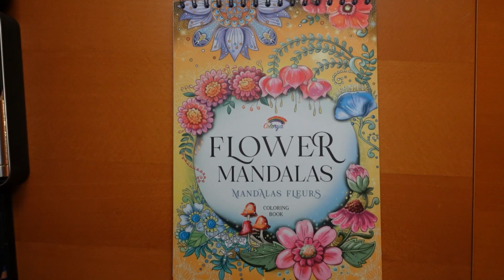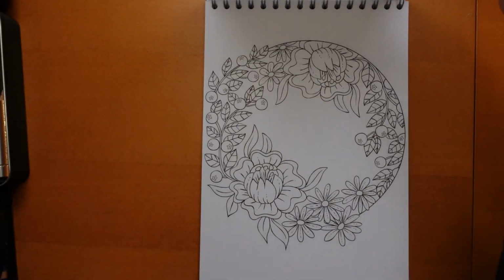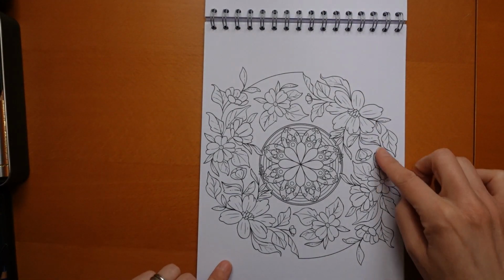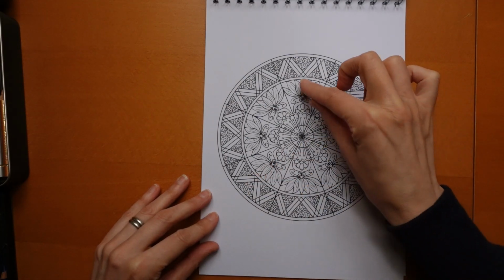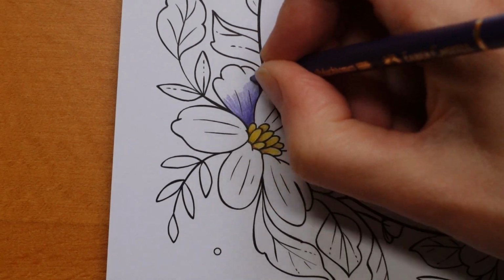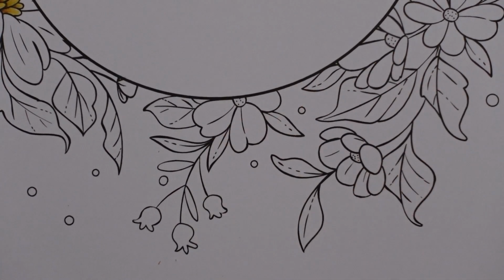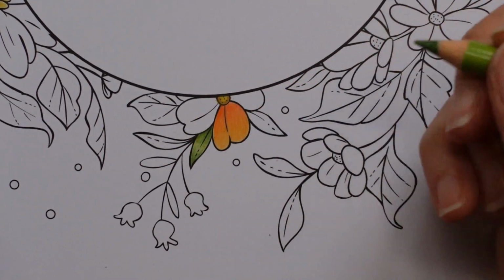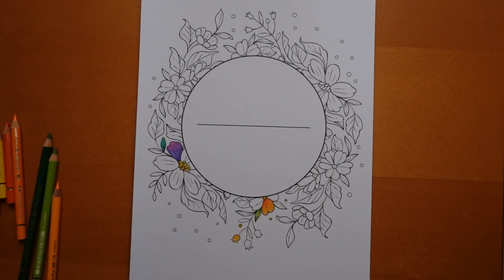Adult Colouring Book Flip Through and Colour - Flower Mandalas by Colorya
This is a video with a flip through of Flower Mandalas by Colorya and I colour part of a picture with polychromos pencils.

🌻🌻Resources Used:
Flower Mandalas -
UK Amazon
US Amazon -